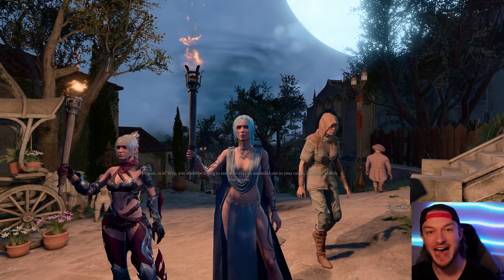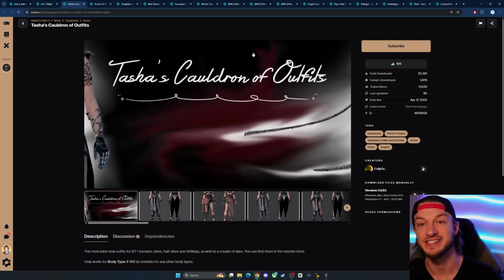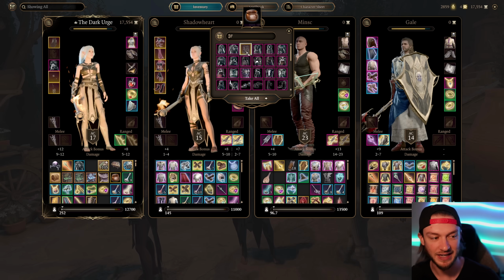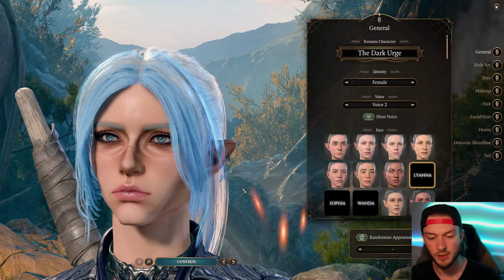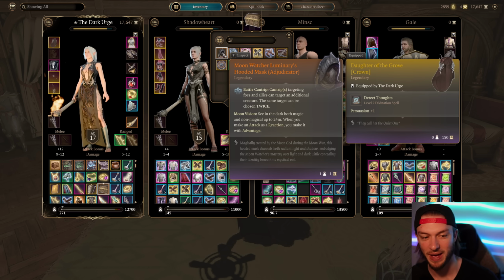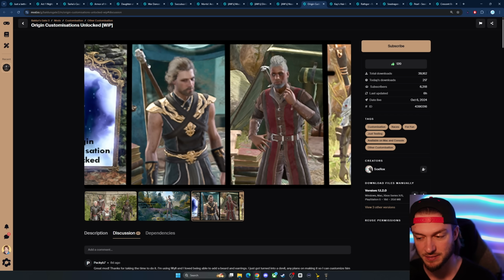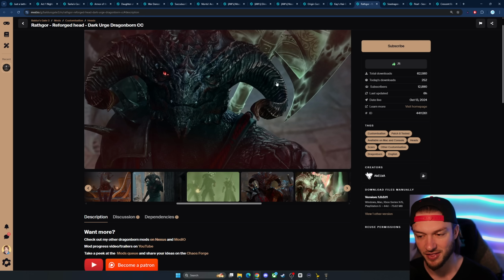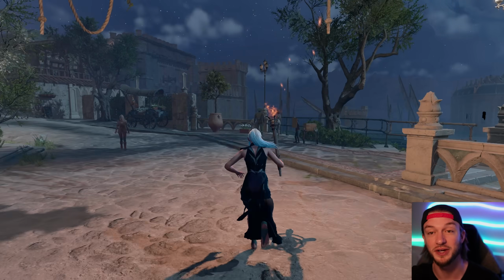MASSIVE NEW CONSOLE MOD DROP in Baldur's Gate 3 Mod Manager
This is actually a HUGE new console mod drop in Baldur's Gate 3 mod manager, night mode came out recently and its already here! New outfits that came out this month, its a good time to be playing BG3 on Playstation 5 and Xbox! This is massive, this means that we could see some of the best new mods releasing for PC players make their way to console even faster now that patch 8 is out of the way. This is such an exciting console mod drop in Baldur's Gate 3. Let me know what mod is your favorite!

0:00 Huge New BG3 console mod drop
0:17 Night Mode Act 1 & Better Torch
1:13 Tasha's Cauldron of Outfits
1:43 Armor of the Worthy
1:48 Daughter of the Grove Set
2:18 Armor of the Worthy Showcase
2:35 Tasha's Cauldron of Outfits Showcase
3:35 War Dancer Class Mod
4:14 Succubus Class Mod
4:55 Arcane Inspired Presets
5:39 Moonwatcher, Dimension Breaker, Noxmonger spell/item
7:34 Origin Customization Unlocked
8:43 Kay's Hair Extensions Repositioned (plenty of options)
9:22 Dark Urge Dragonborn Head Mod
9:45 Sea Dragon Assets CC
10:04 Pearl Dragoborn CC
10:25 Dice Mod
10:31 What I Am Most Excited About
11:14 What Mods do you want to see?

Console mods are still going strong on Baldur's Gate 3, with weekly drops adding more content for console players. The mod manager contains so many amazing mods, there is a mod for everything. It's awesome to see Larian Studios supporting console players with BG3 mods.